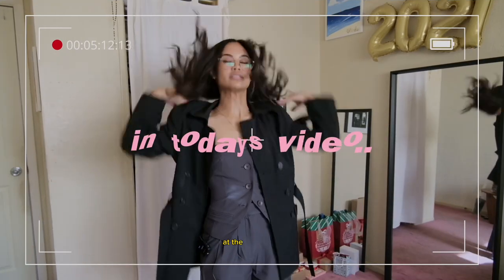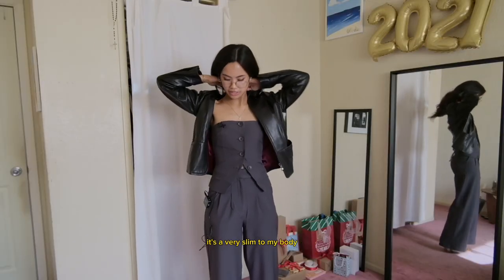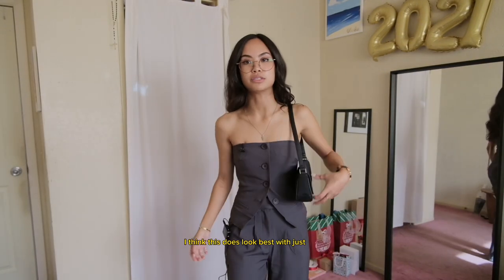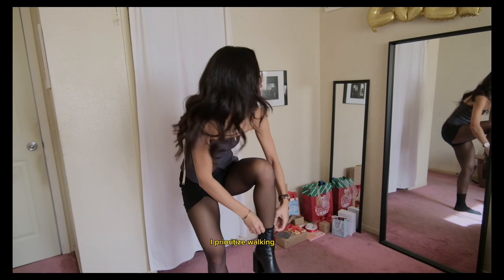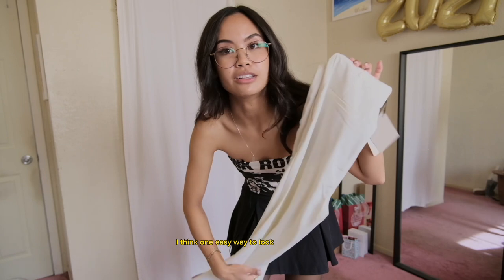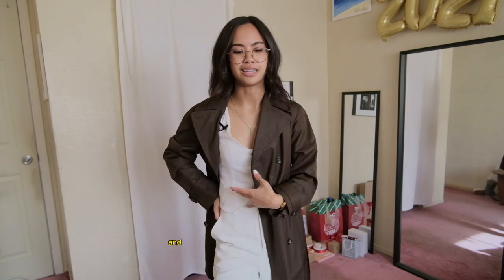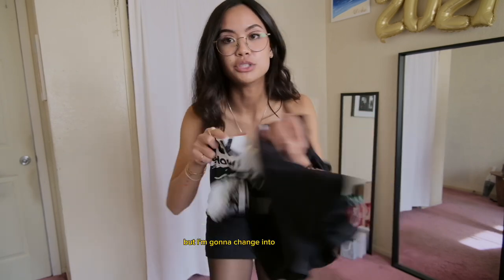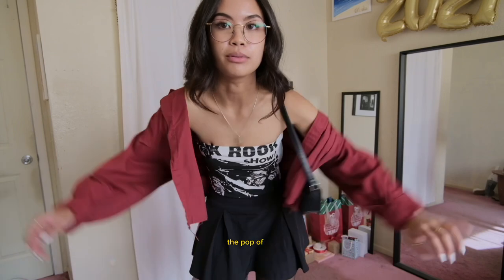pick out outfits with me🤍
˚ ༘♡ ⋆｡˚(ㅅ´ ˘ `) ｡ ⊹˚.⋆ ｡˚

hello hello friends!

i hope you enjoyed this video! the point of this video was to take you through my live logic behind picking out my outfits and the everything else that goes into my outfits, this is vey accurate as to how i end up picking out my outfits daily loll. if you enjoyed make sure to leave a comment down below on which outfit was your favorite, leave me a like and subscribe to my channel so i know i’m making the right content for you guys!

see you guys so so soon!

love,
jai :)